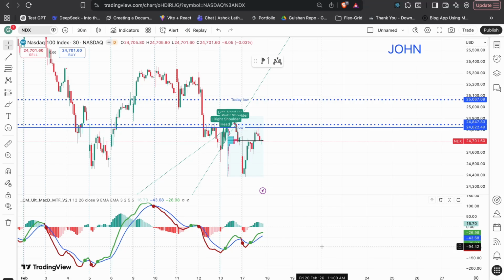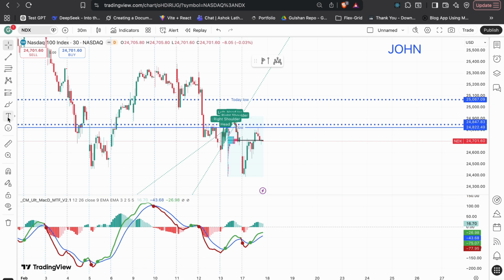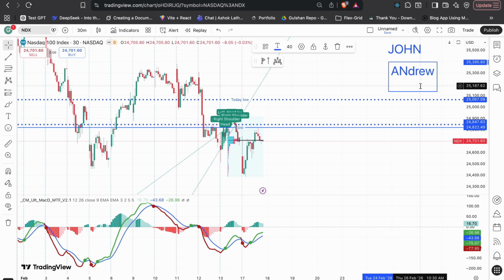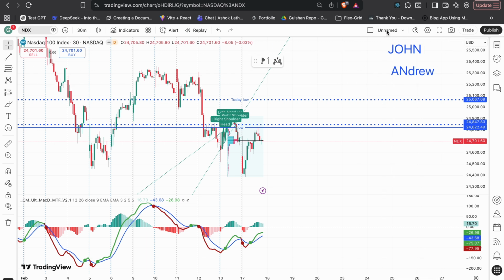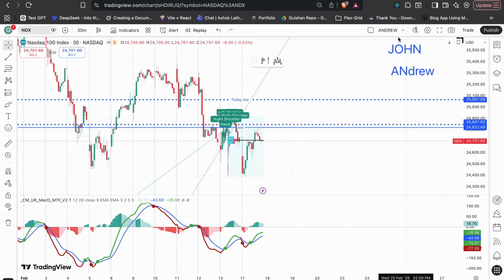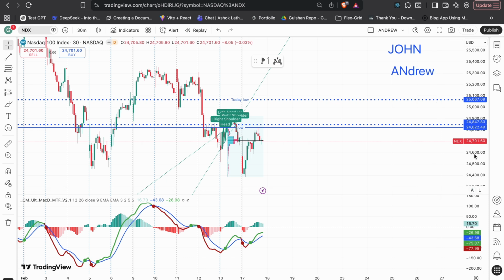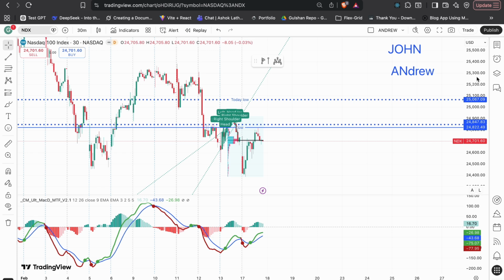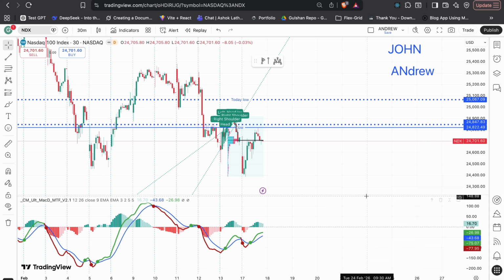How to Put Your Name on TradingView Chart – Add Text Label/Watermark (Quick Guide)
In this quick guide, we will walk you through the simple steps to add your name as a text label or watermark on your TradingView chart. Personalizing your charts not only enhances your trading experience but also helps in branding your analysis. Whether you are a beginner or an experienced trader, this tutorial will provide you with clear instructions to make your charts uniquely yours. Join us as we explore the features of TradingView and learn how to effectively use text labels to improve your trading visuals.